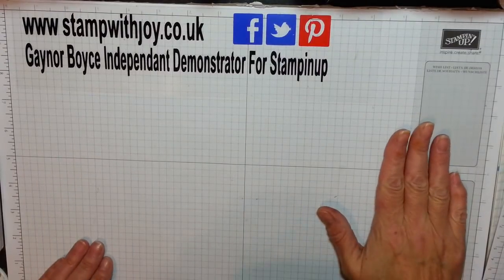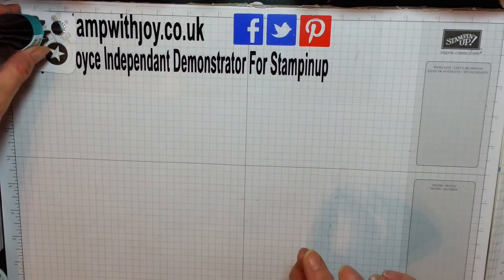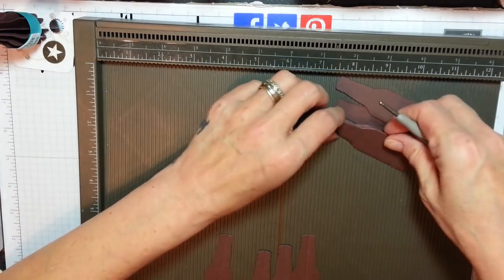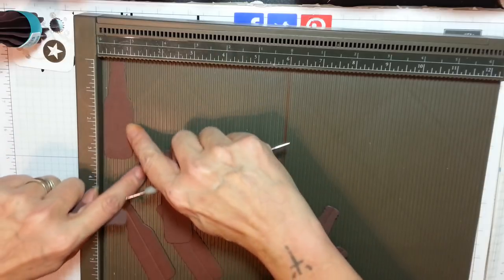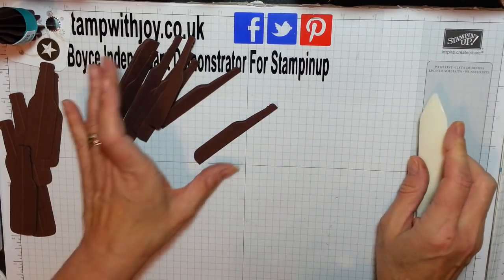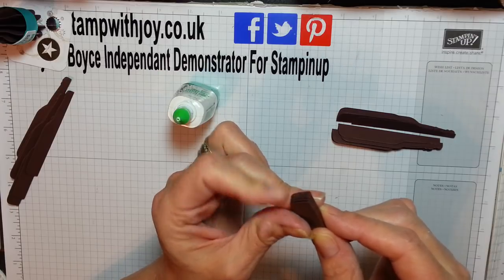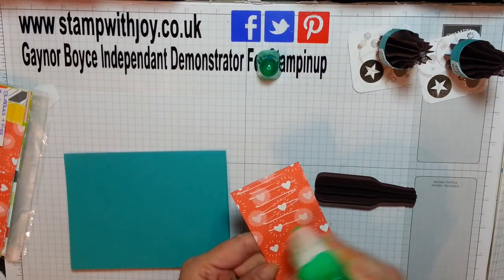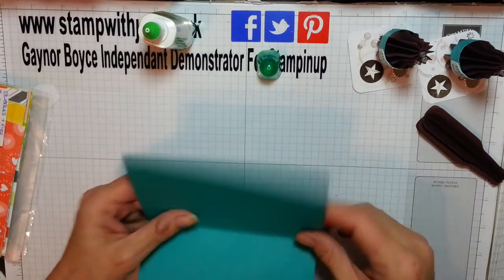3D beer bottle from bubble over bundle & card stampin up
for shop & join my team x x